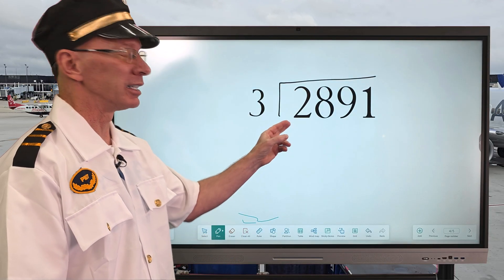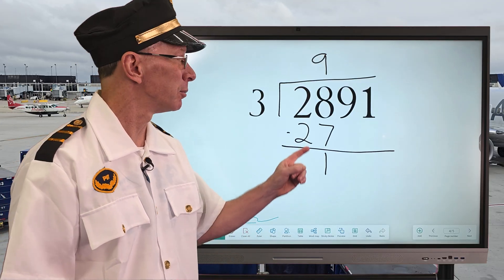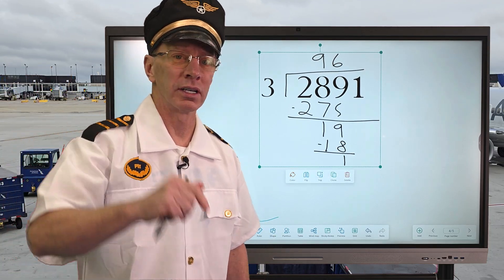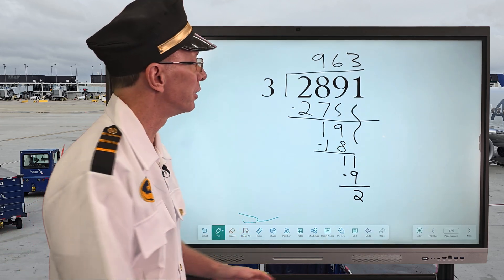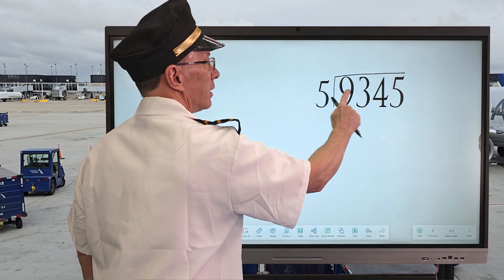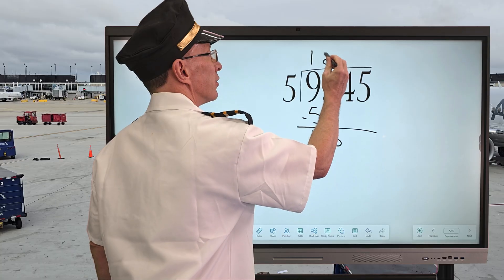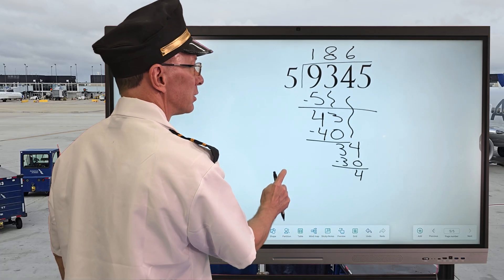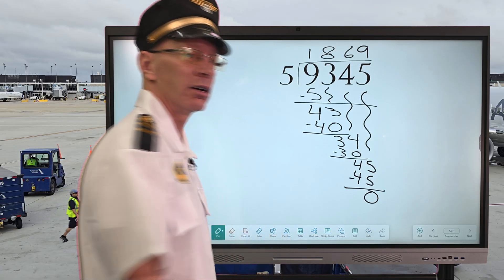✈️ Long Division Takeoff! Dividing 4-Digit numbers by 1-Digit numbers.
✈️ Welcome aboard Math Airlines! ✈️
Today’s flight is cruising directly through the world of 4-digit ÷ 1-digit long division—with absolutely zero math turbulence! 🛫

On this adventure you’ll get:
✔️ A smooth, step-by-step division ride
✔️In-flight snacks of math tips, jokes, and “aha!” moments
✔️ A landing so soft your teacher will applaud 🛬

So fasten your seatbelts, put your tray tables in the upright position, and get ready to divide like a real math pilot!

*All content on my YouTube channel reflects my own opinions.

*This video is for informational or entertainment purposes only.
Always check your own answers.
We are not responsible for any losses or decisions made based on this content.